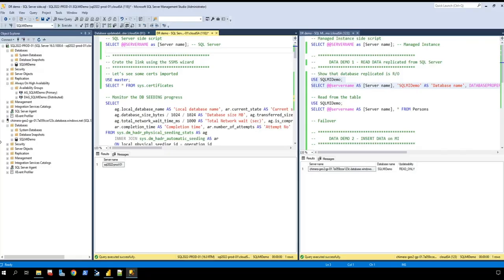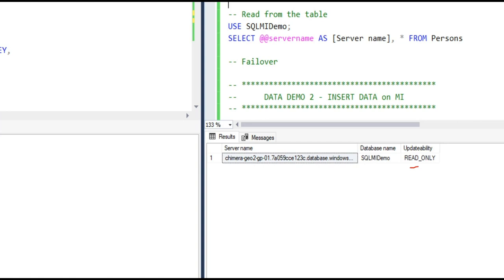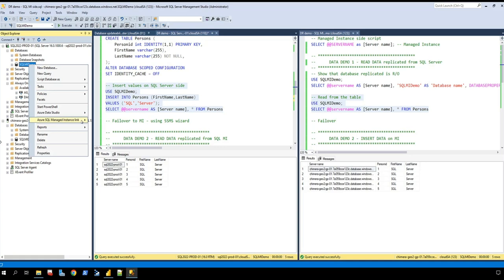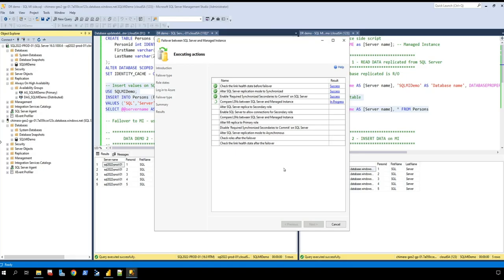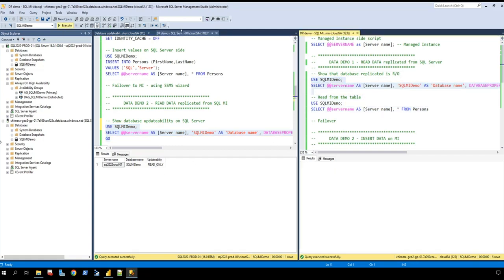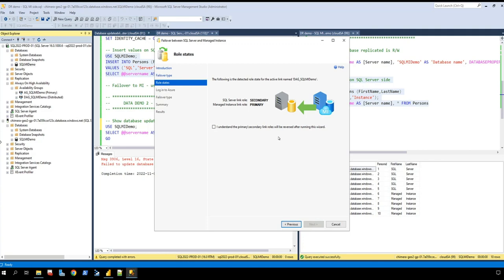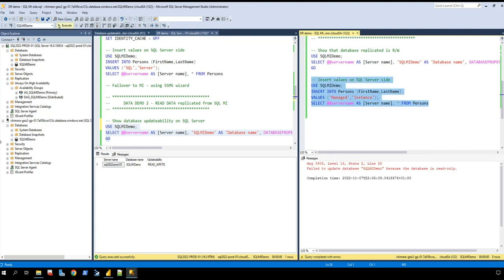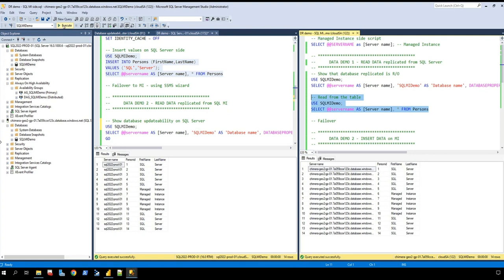Azure SQL MI session - DR with MI link between SQL Server 2022 and MI